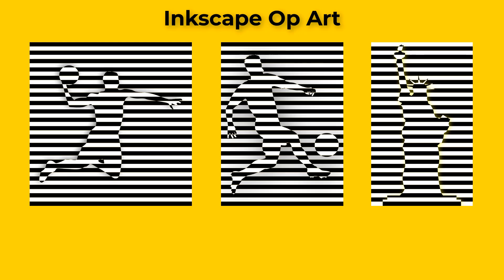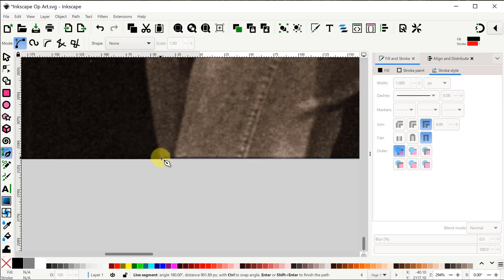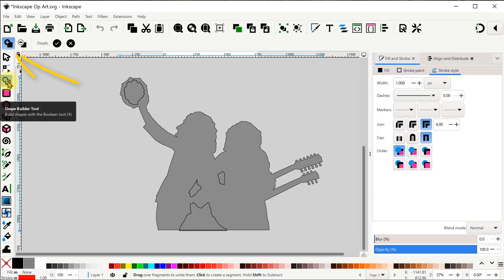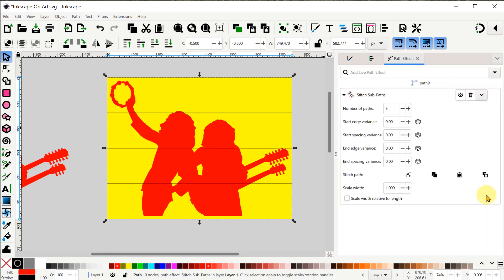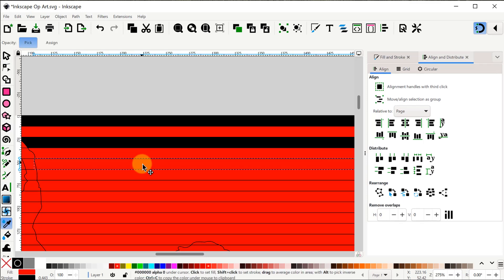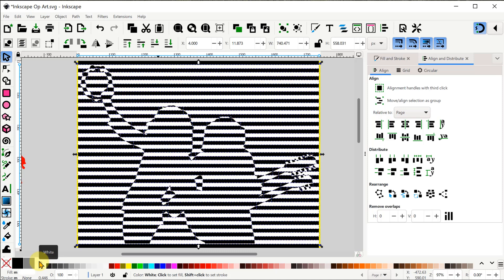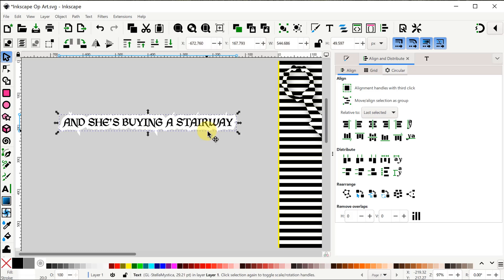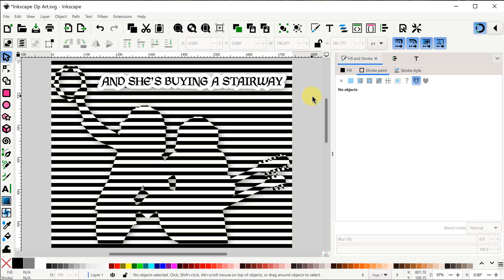Inkscape Op Art | Led Zeppelin Example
In this video, we'll dive into the world of optical art using Inkscape! Watch as I transform a classic photo of Led Zeppelin into a mesmerizing piece of art that plays with lines, patterns, and illusions.

Whether you're a fan of rock music or just love exploring creative design techniques, this tutorial will show you how to:

Use Inkscape's powerful tools to create dynamic, eye-catching optical illusions.
Combine patterns, shapes, and lines to make an image pop.
Follow step-by-step instructions to turn a Led Zeppelin photo into a unique artistic creation.

0:00 Intro to Op Art
0:42 Project Overview
1:59 Pen Tool
3:37 Node Tool
4:46 Shape Builder
5:45 Pages Tool
6:16 Stich Sub-Paths
8:14 Shape Builder Again
8:51 Keyboard Shortcuts
10:41 How to Correct for Missing Shapes
11:14 Select Same
11:57 Drop Shadow
13:26 Text Tool
15:35 Remove Excessive Blur
16:34 Outro

Vecteezy is my go-to source for high quality vector graphics and stock photos.
Pro subscribers have access to millions of resources, unlimited downloads, and full commercial rights with no attributions required.